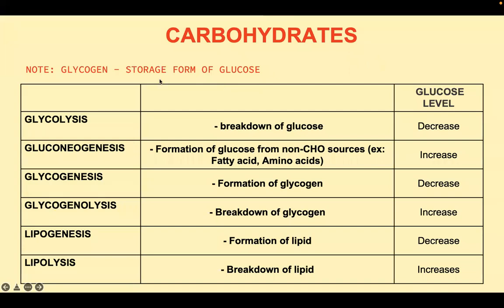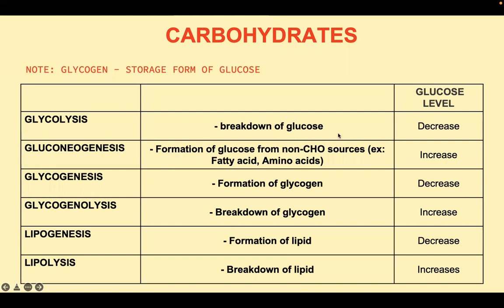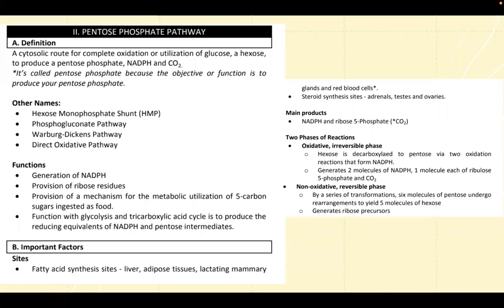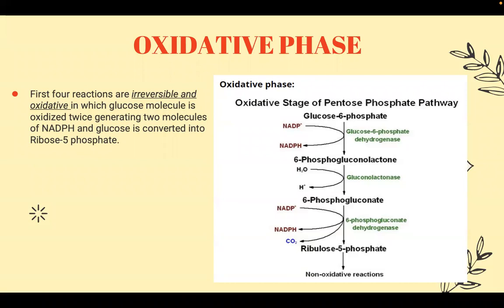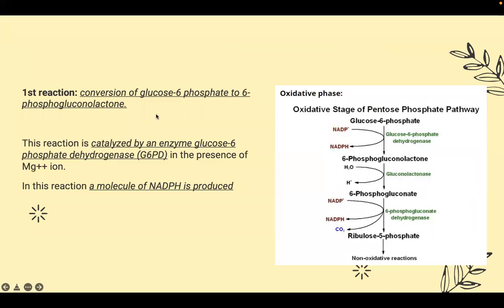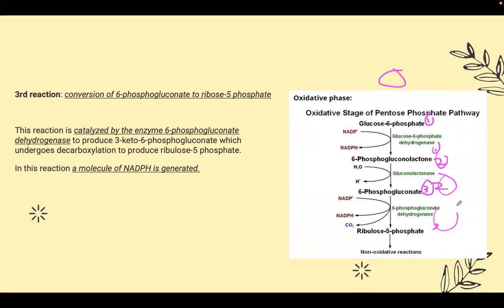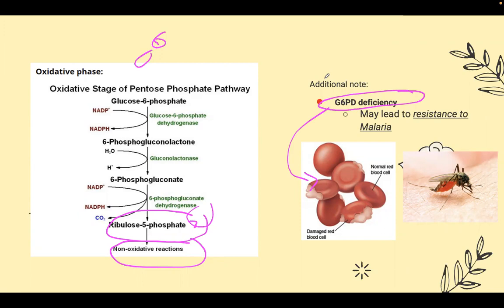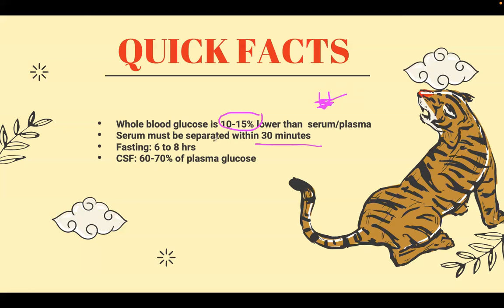P1 BIOCHEM REVIEW (PENTOSE PHOSPHATE PATHWAY)